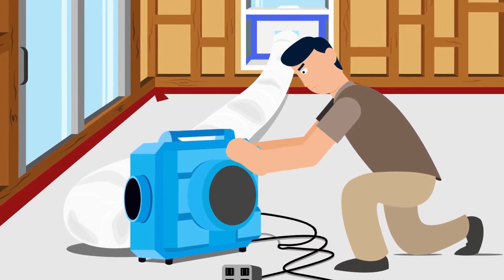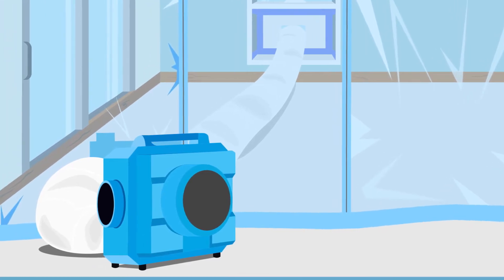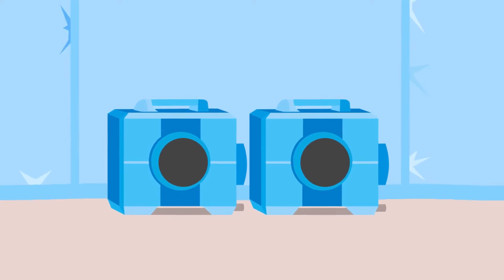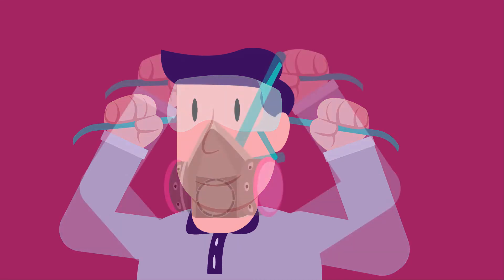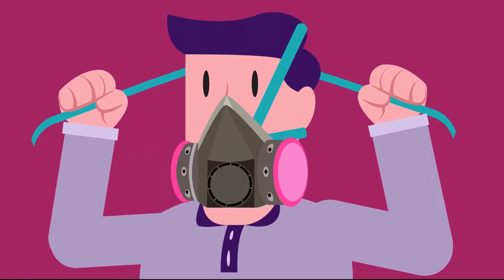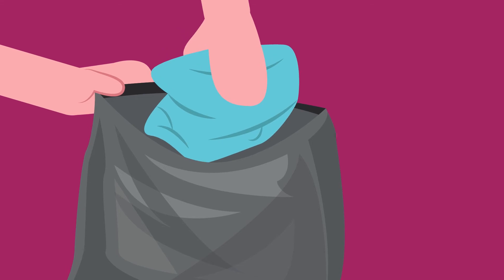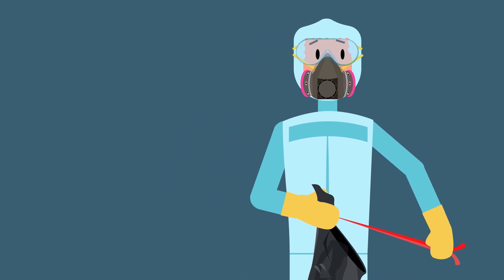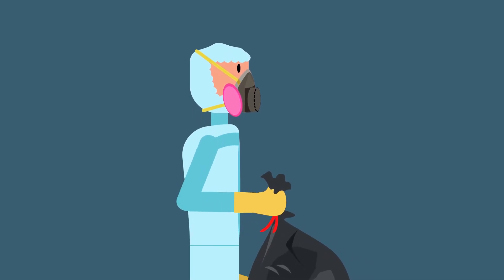Got Mold? | Part 2: Engineering Controls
Once your mold inspection has been completed and you know where the sources of mold are and what led to the growth, the next step is to jump in and get started on remediation. Whether you’re attempting to tackle a project or vetting a remediation company, one of the most essential parts of eliminating the issue is setting up proper engineering controls.

What Are Engineering Controls?
Engineering controls are equipment, processes, and/or systems that lower the risk of project worker exposure to a hazard. Essentially, engineering controls help place a barrier between the individual remediating the space and the hazardous particles blowing all over. Exposure to a high volume of particles like mold spores, mycotoxins, and bacteria can trigger a long list of adverse health reactions and related autoimmune conditions.

These controls also help contain the contamination of the original space and prevent particles from riding the indoor air current and making their way to other parts of the building. Contaminants left behind lead to prolonged exposure and increase the likelihood of another problem developing in the building after the protocol is complete.

How Should Airflow Engineering Controls Be Set Up?
There are three main ways to set up airflow engineering controls depending on the particular indoor space.

These three methods include:
Put the area inside the contaminant under negative pressure with the use of a nearby window
Put the area inside the contaminant under negative pressure by running a tube outside of the containment area to a nearby window
If there’s no window nearby, make sure the space around the area is positively pressurized so particles don’t escape

What Protective Equipment is Needed for Remediation?
Thanks to the small size of the particles, including mold spores, mycotoxins, and bacteria, they’re able to be inhaled, absorbed, or ingested into the body. The more harmful particles that enter the body, the higher the toxic load will be, increasing the chances of adverse health reactions occurring.

Wearing personal protective equipment (PPE) protects any individual undertaking a remediation project from these hazardous microscopic particles.

PPE for Remediation Includes:
Goggles
Respirator
Full Tyvek suit with hood and boots
Gloves

This equipment should be used the entire time someone is in the space and removed immediately after leaving the containment area. Do not take the equipment to other areas around the home, though, because this will track particles all over the indoor space.

For more information on the fundamentals of mold and water damage, check out these videos.
Basics of Mold
What is Mold?